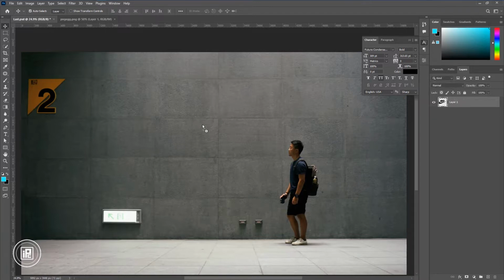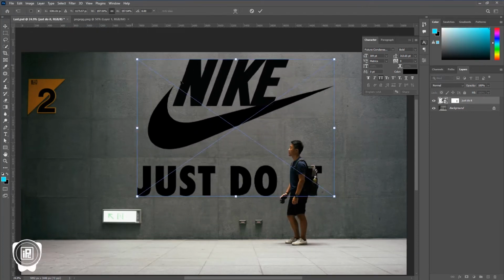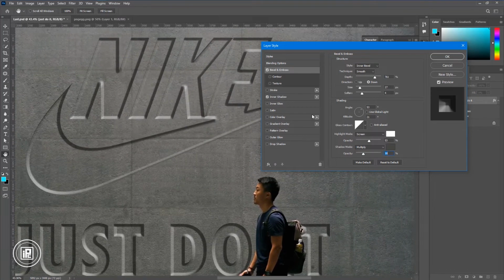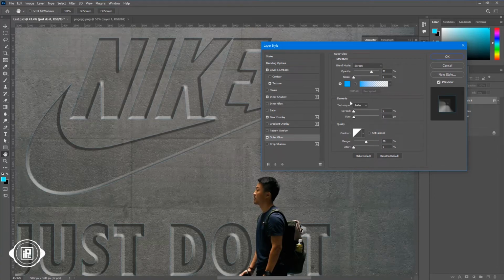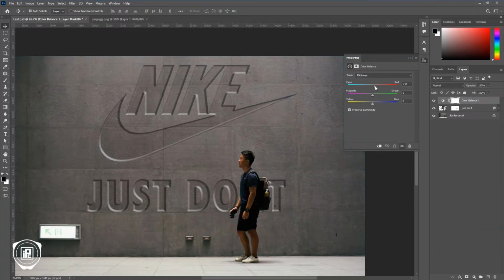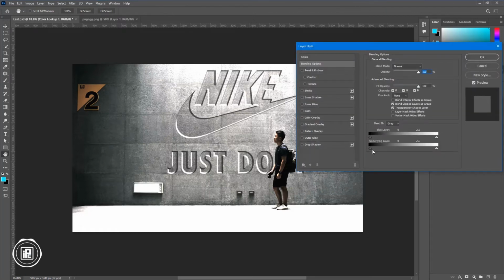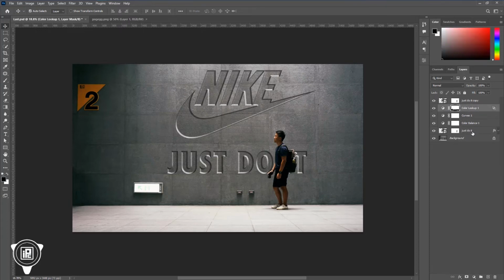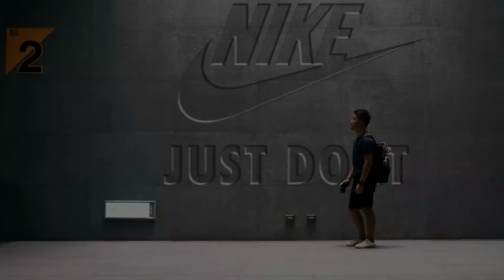Put Anything into Wall in Photoshop | Create Mockup in Photoshop | iLLPHOCORPHICS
In this tutorial, I will show you how to put anything on the wall realistically and create a mockup. Follow along with this tutorial until the end of this tutorial. And I will give something for you, So watch the tutorial Until the end.

KEEP LEARNING